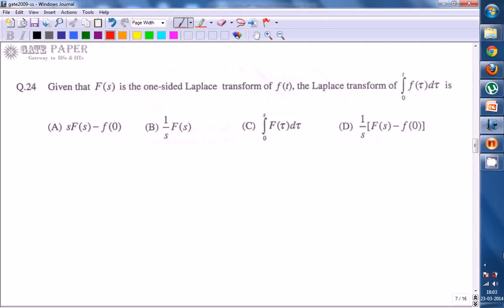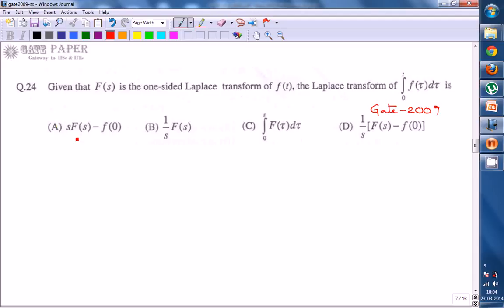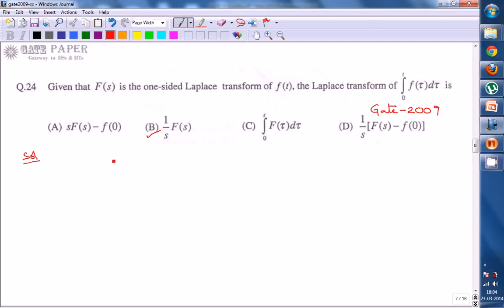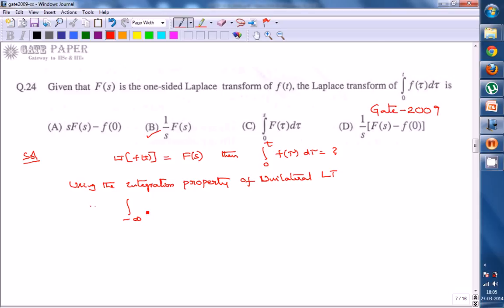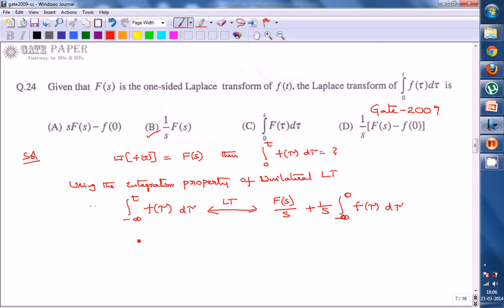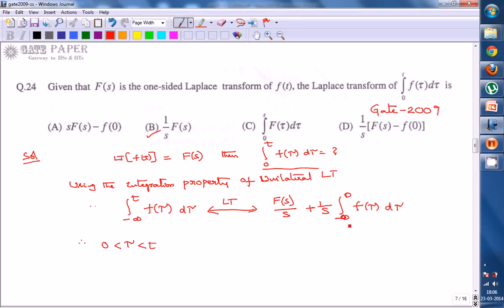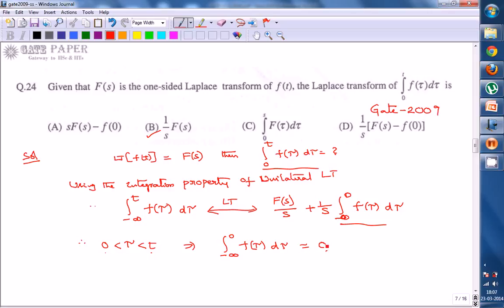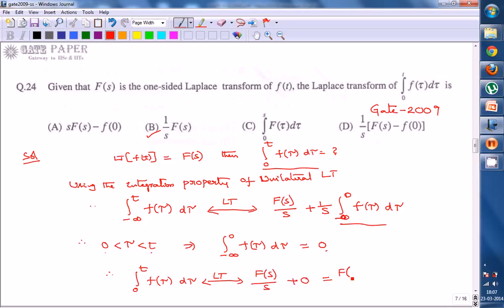GATE 2009 ECE Laplace Transform properties